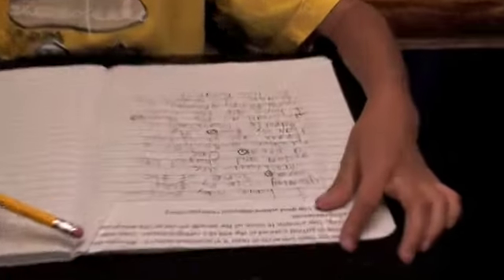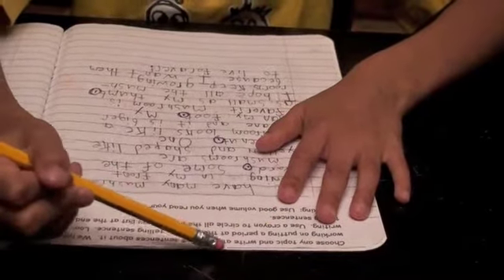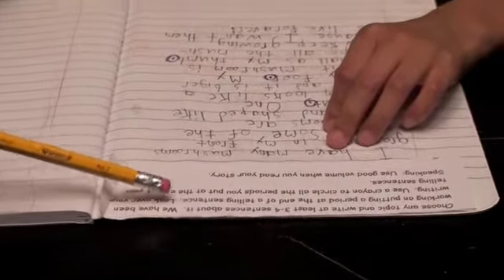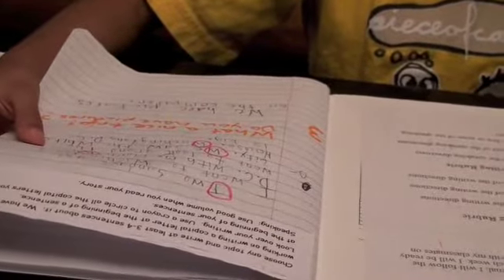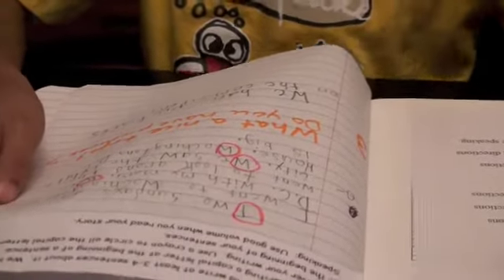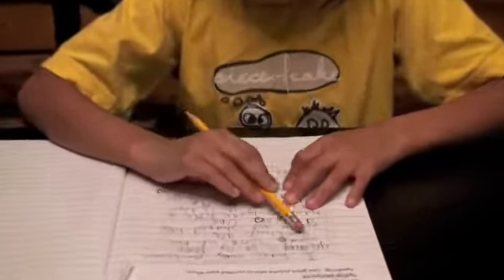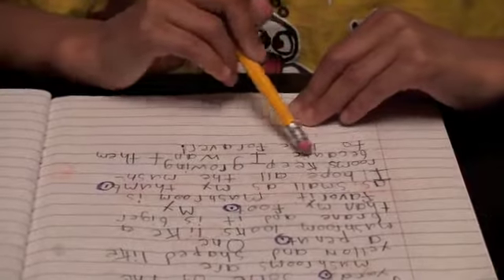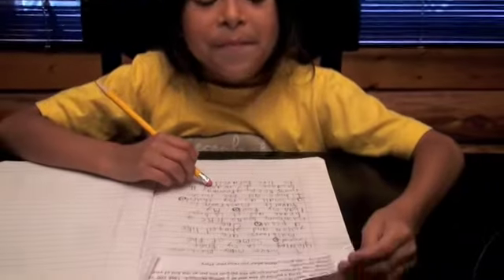MushroomWriting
Topanga shares one of her 1st grade writing assignments with us.